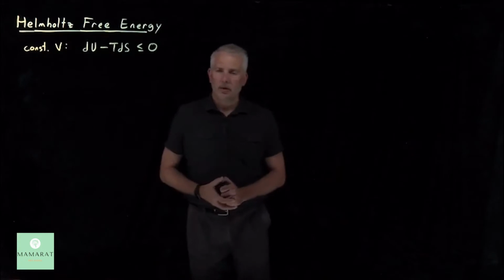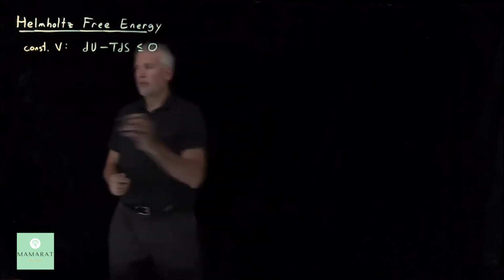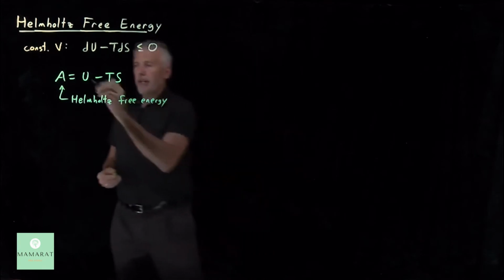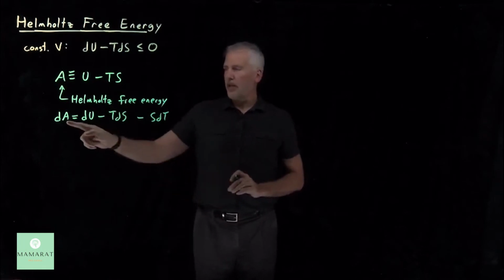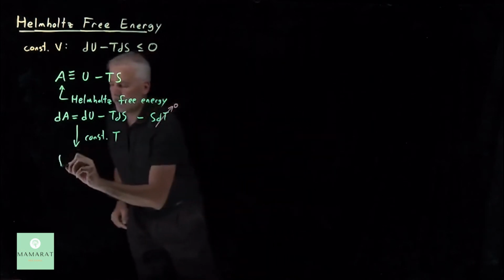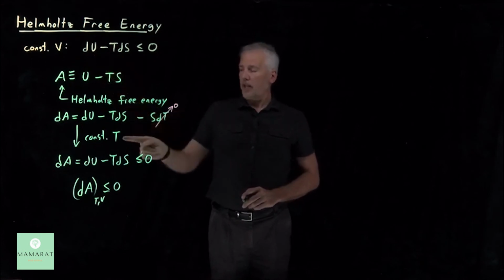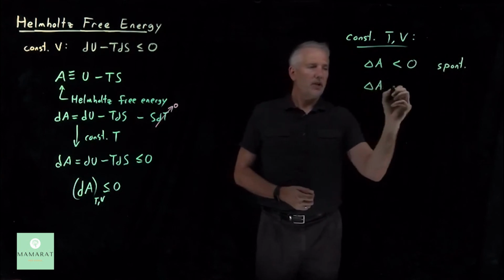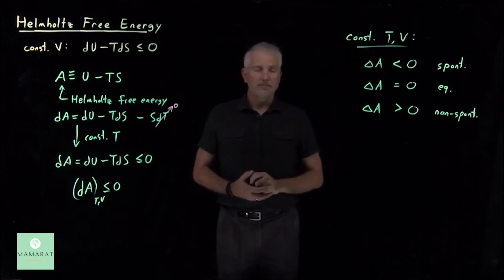Helmholtz Free Energy هيلمهولتز للطاقة الحرة